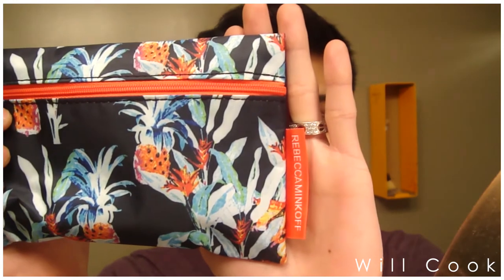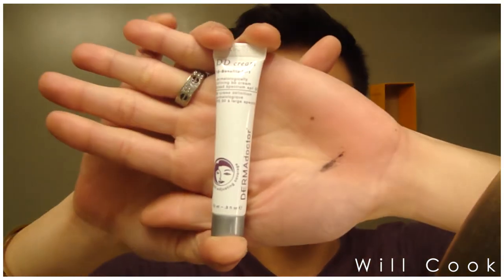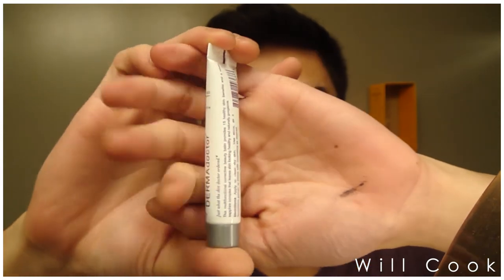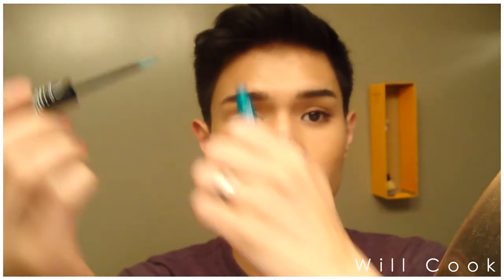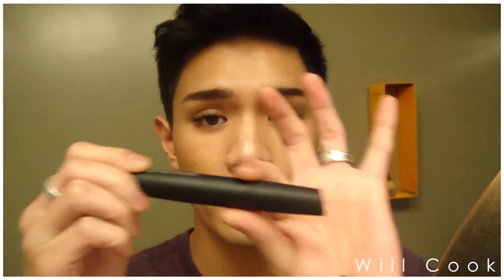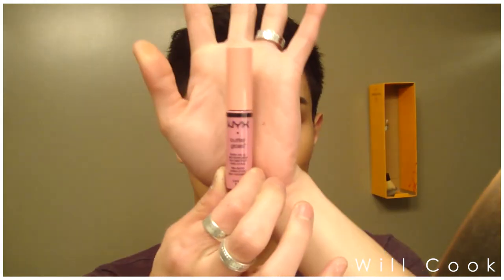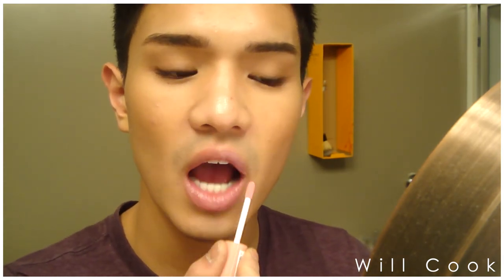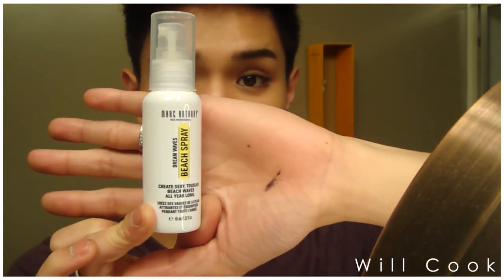Ipsy Un-bagging | June Late Upload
Hey Guys!

I'm SUPER late but as I said in the video, I checked my mail very late. But anyway, this is the Ipsy bag unbarring video for the month of June.

I hope you guys enjoy this and thank you so much for stopping by!

Thank you so much for watching and don't forget to subscribe to keep up with more videos and stay tuned for Monday's Eye Look and next Thursday's video a review and first impression of the Shu Uemura Lash curler!